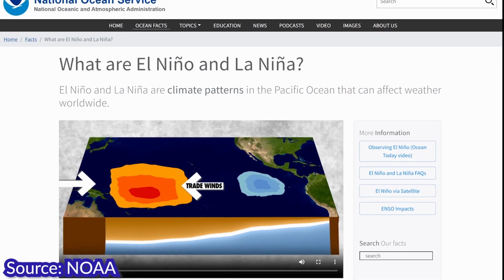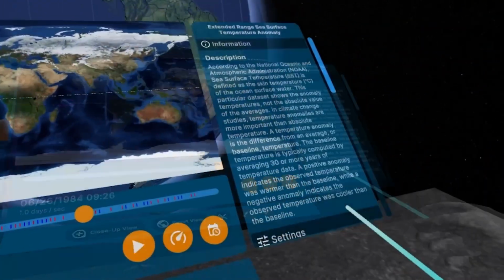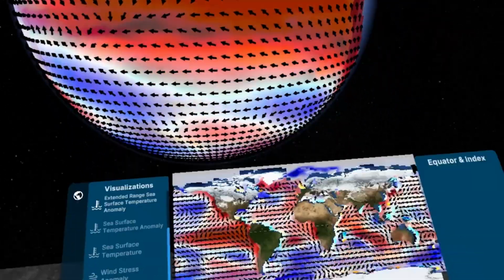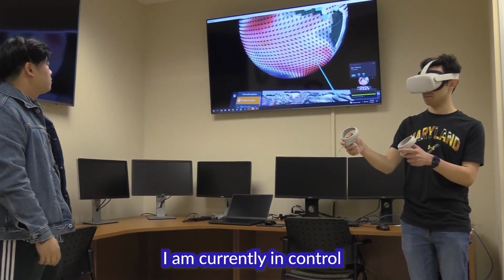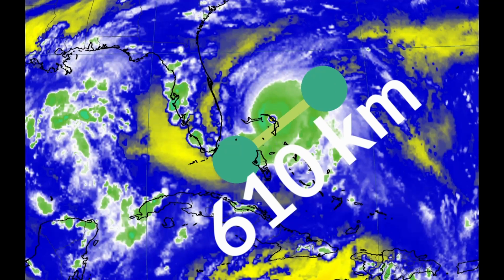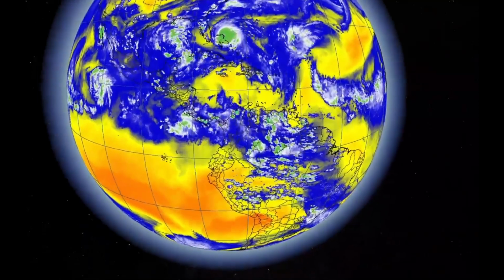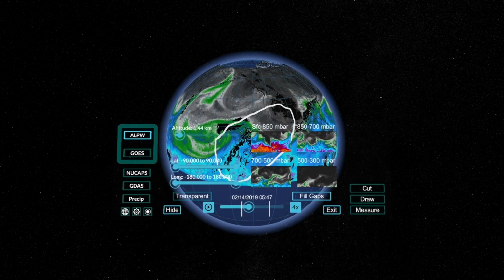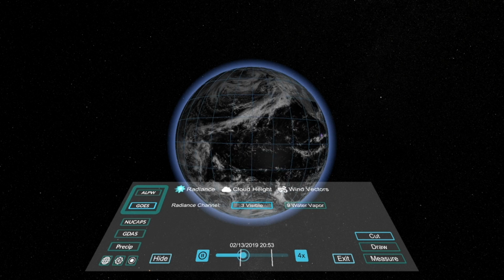ESSIC Virtual Reality Weather & Climate for 2023 Maryland Day